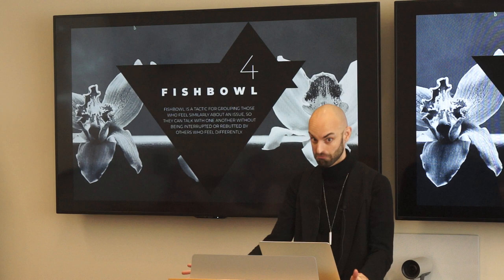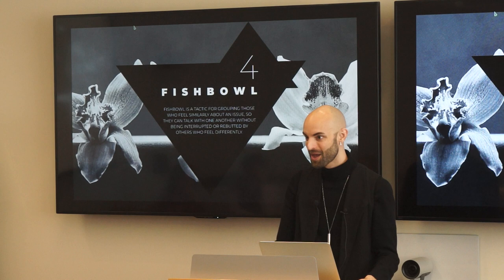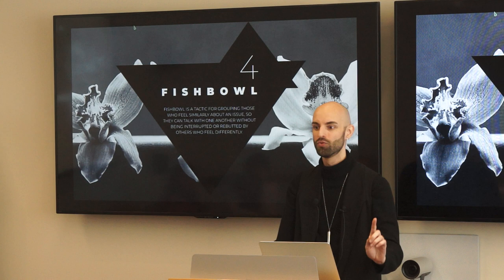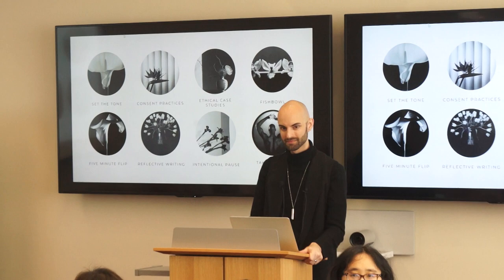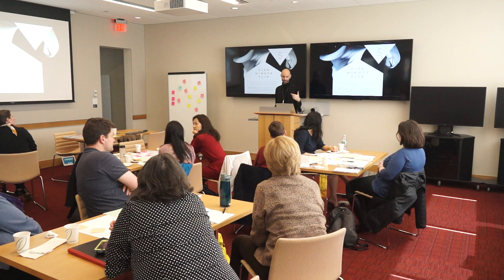Teaching and Difficult Moments by Andrew Westover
The Edmond J. Safra Center for Ethics has supported the scholarship and practice of four Fellows in the 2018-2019 academic year through the Ethics Pedagogy Initiative. These Ethics Pedagogy Fellows (EPFs) have spent their year broadly supporting the teaching and learning of ethics across the University. Fellows have brought their research and teaching expertise to bear through consulting with Faculty who are creating new courses, conducting research on the practices of dilemmas of teaching, and now through sharing their learnings and interventions with the greater Harvard community in the Ethics Pedagogy Showcase.

The Showcase will take place over three separate sessions on April 23, April 25 and April 29. Andrew Westover led the fourth session on April 25th, a workshop titled, "Teaching and Difficult Moments".